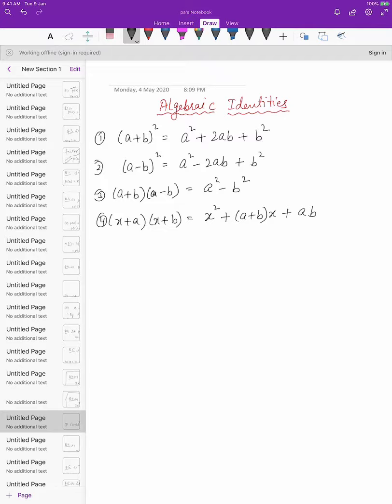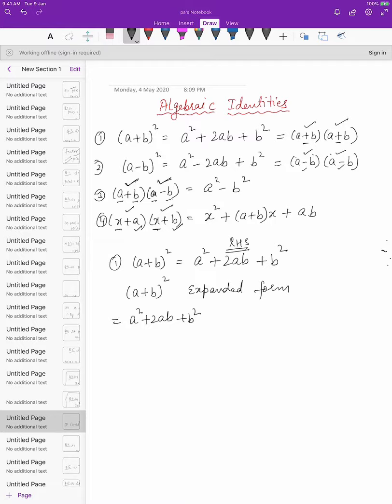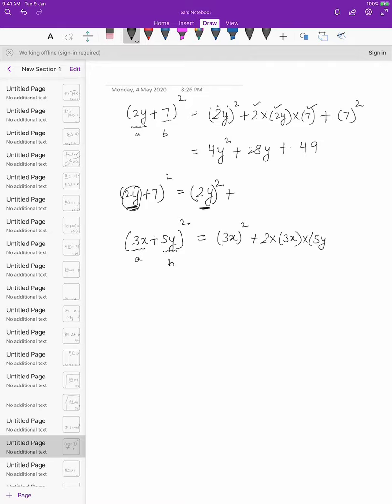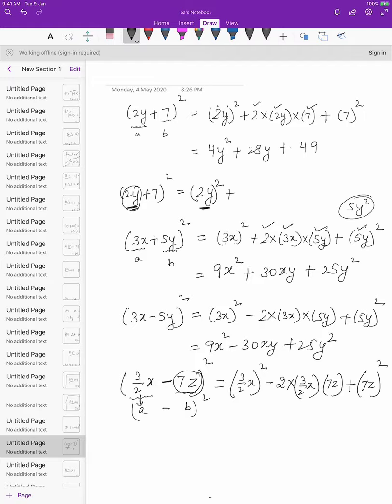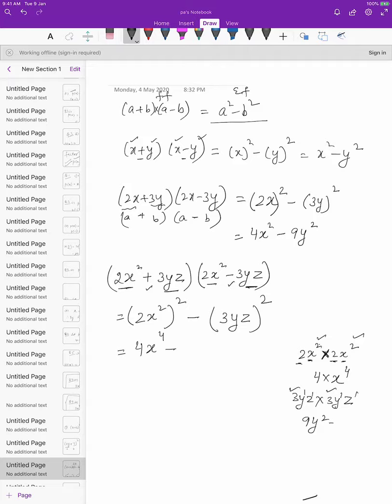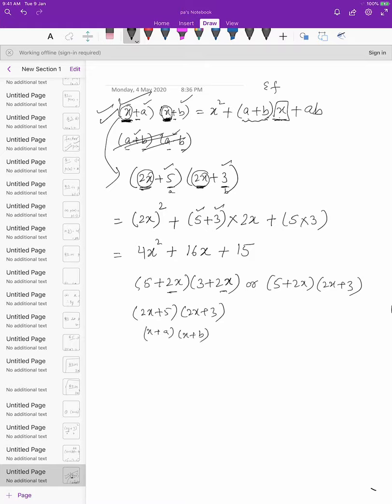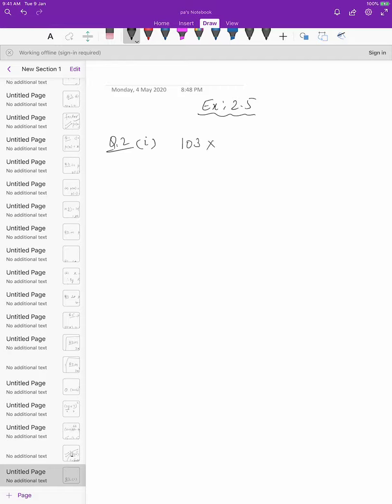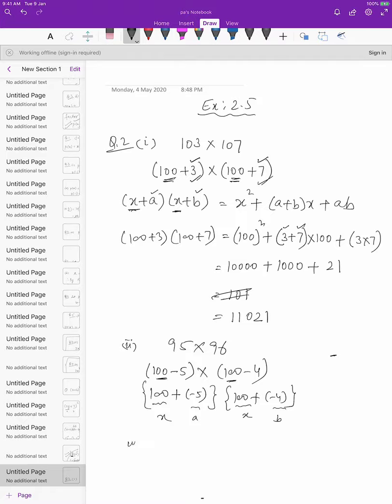CH-2 Polynomials Maths Class 9 (part-6)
Expansion of Algebraic Identities